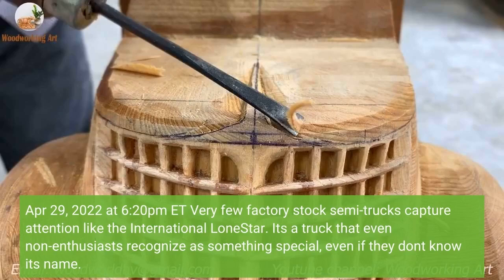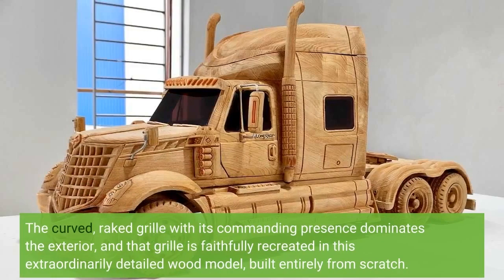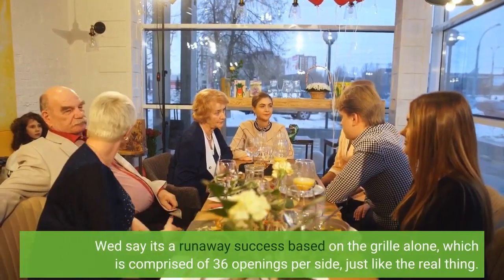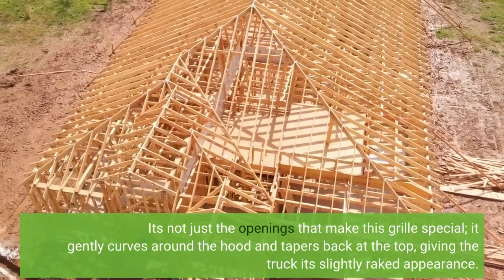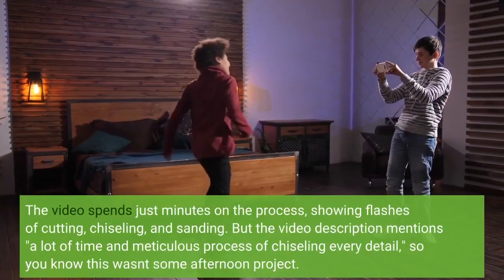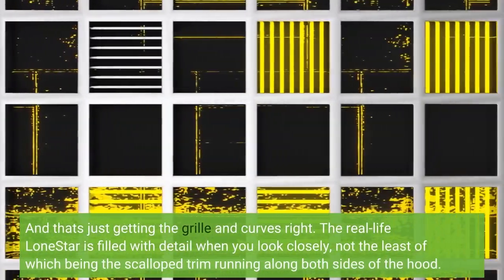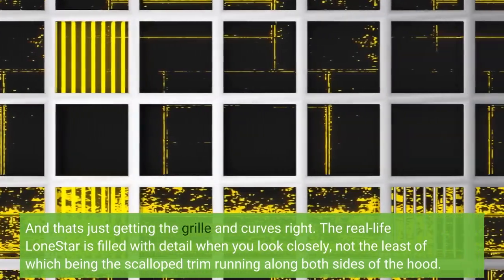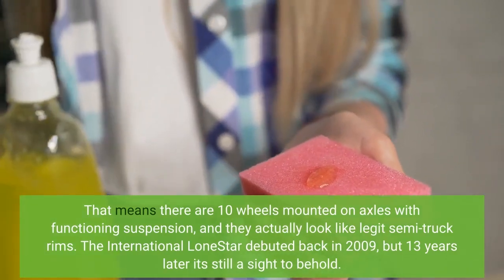Stunning International LoneStar Semi-Truck Looks Wonderful In Wood